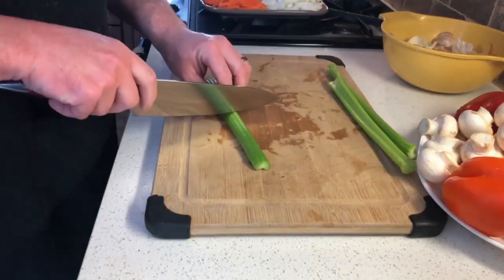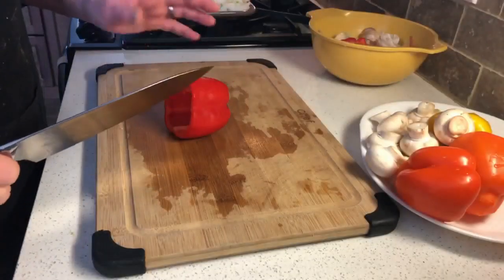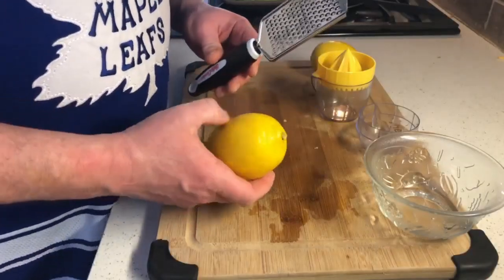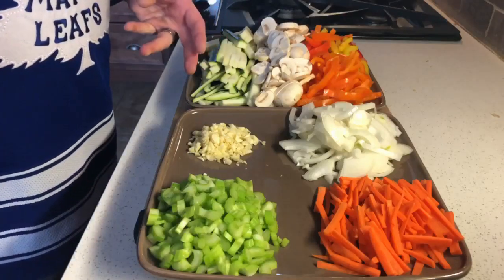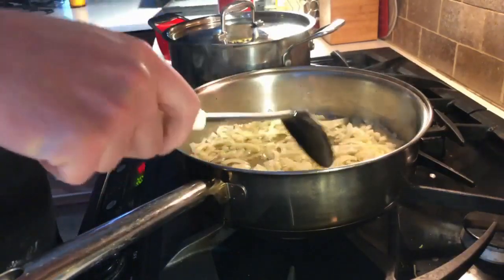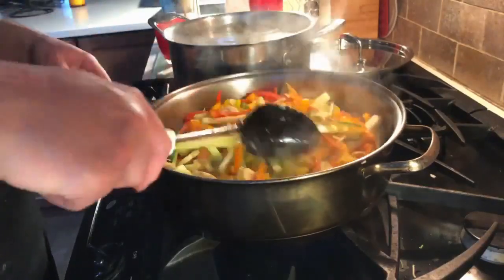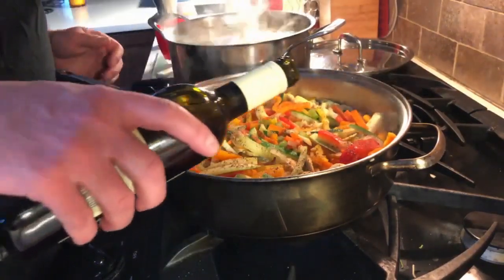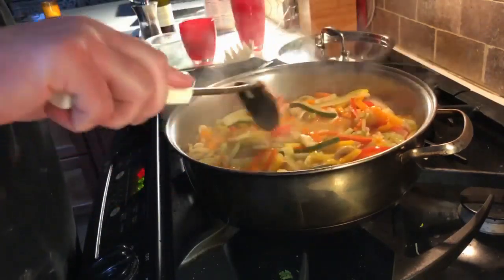Angel Hair Primavera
Meatless pasta, yummy